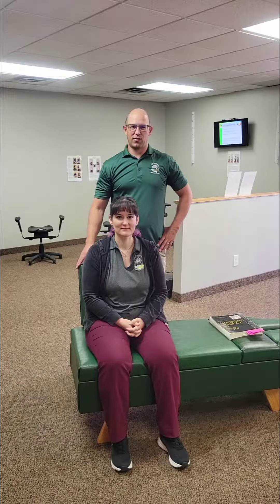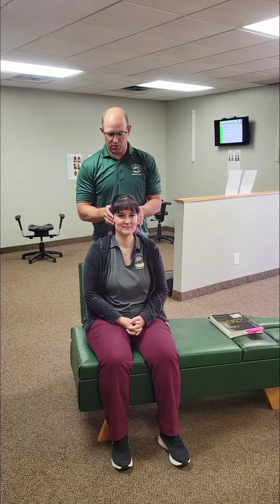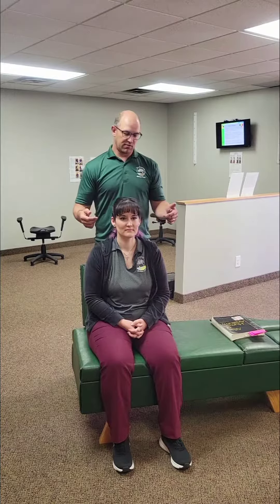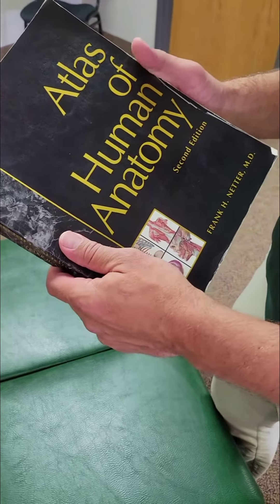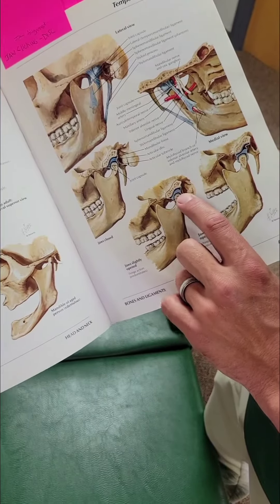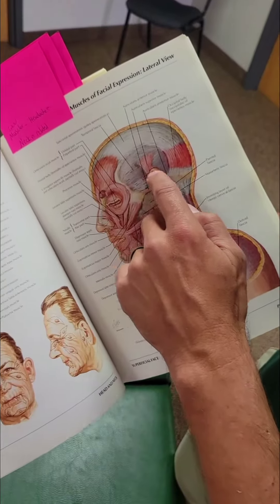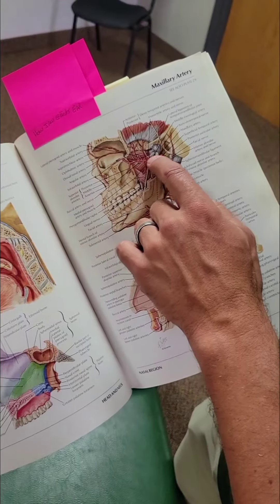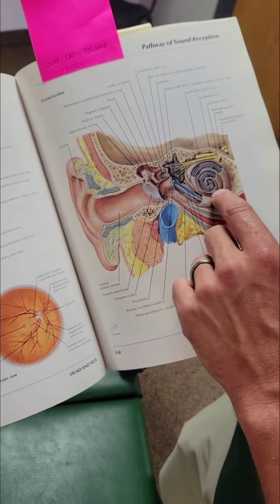TMJ Disorder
Dr. Eric from Oasis Chiropractic & Wellness Center explains how he assesses the TMJ and how that impacts the jaw movement, head and ear.